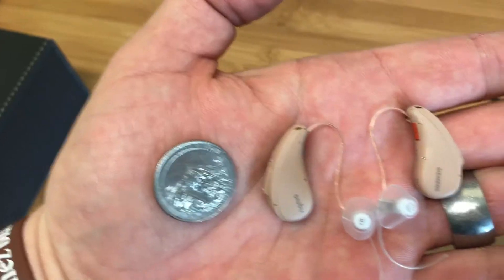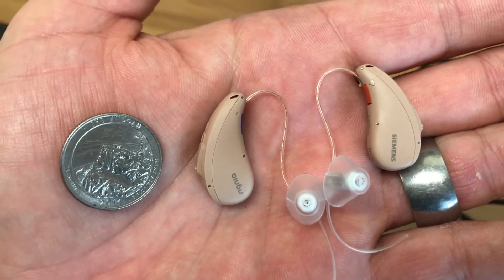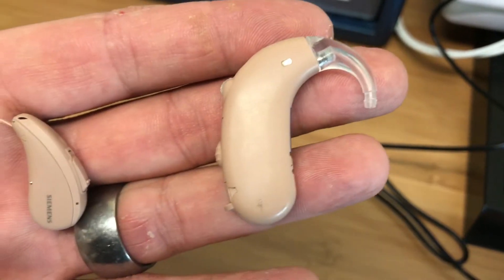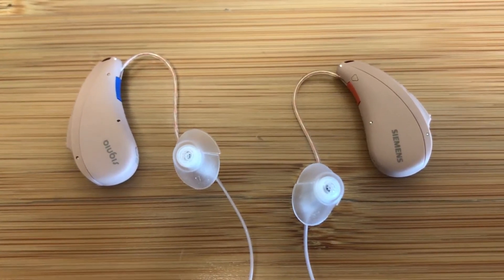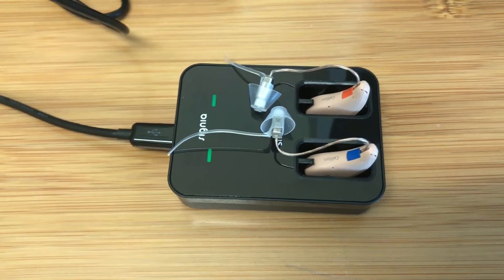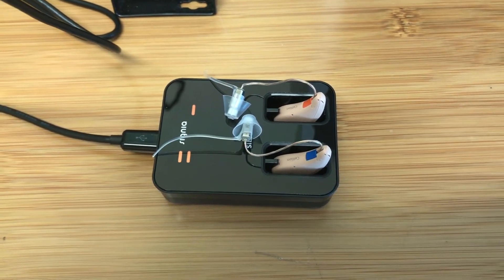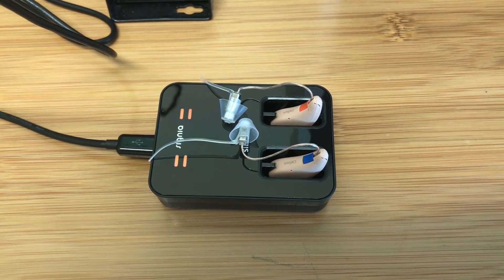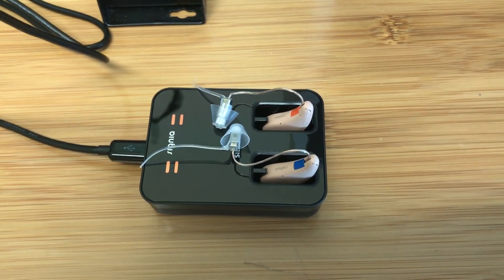What is the Signia Cellion RECHARGEABLE hearing aid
An introduction to the Signia Siemens Cellion Primax hearing aid. It's small, has lithium ion rechargeable batteries,  and works great. It can even help some people with hearing loss hear better than people with normal hearing.